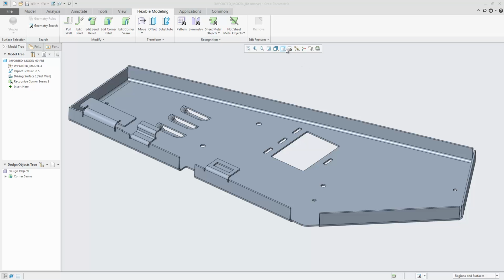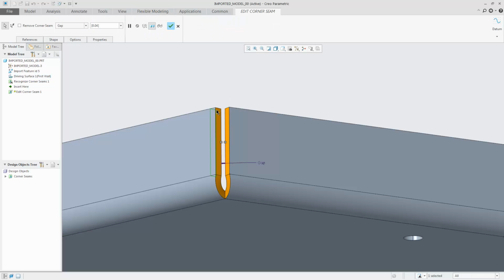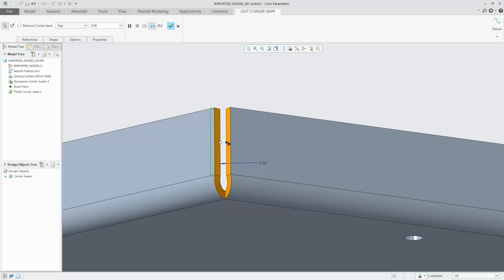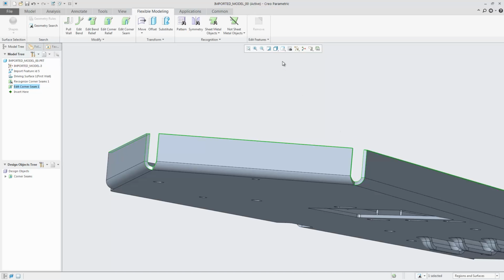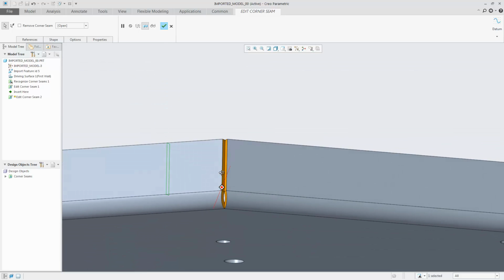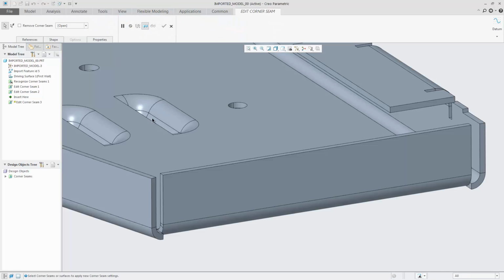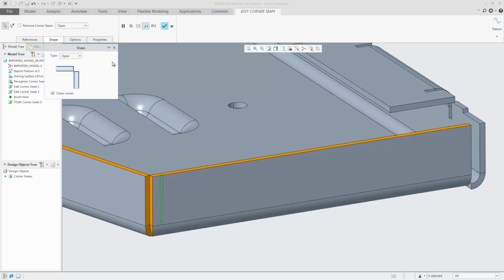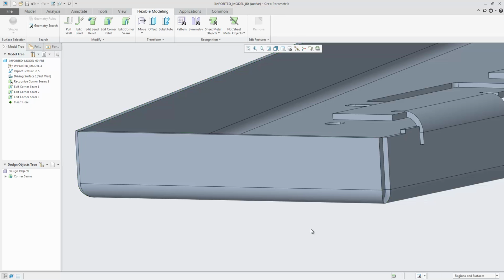New Edit Corner Seam Tool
Use Edit Corner Seam to modify native and imported sheet metal geometry.